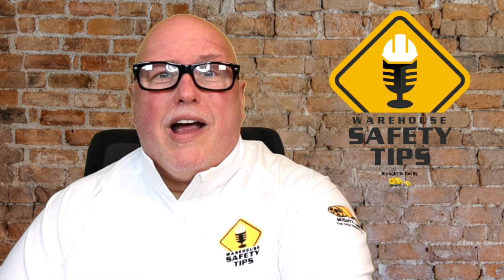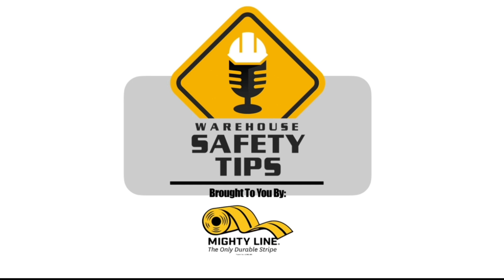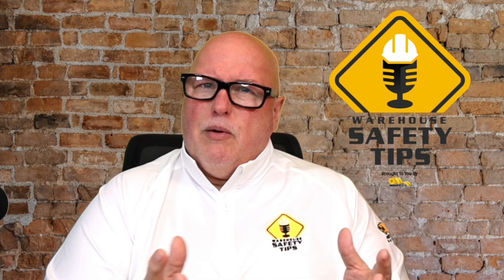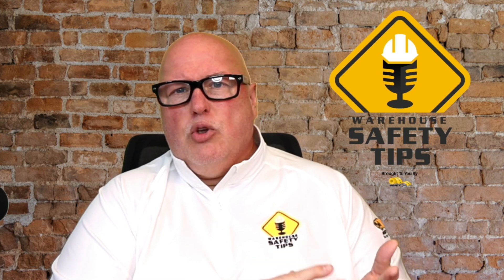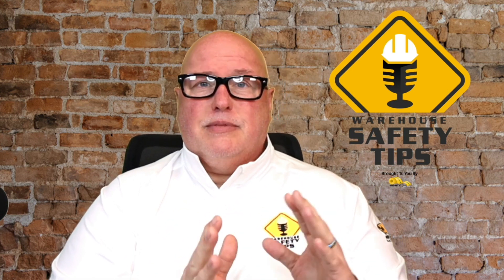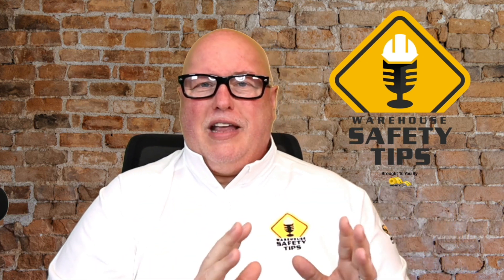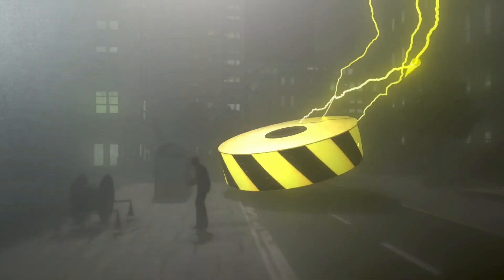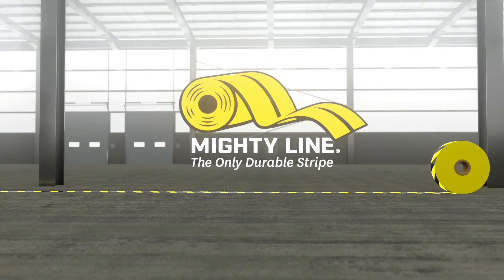Staying Cool In The Heat | Warehouse Safety Tips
Staying Cool In The Heat

As the scorching heat of summer continues, staying cool in factories and warehouses becomes paramount to ensure both productivity and the well-being of workers. The temperature inside these industrial spaces can soar to uncomfortable levels, making implementing effective strategies for a more comfortable work environment essential. Here are some tips to beat the heat and stay cool while working in factories and warehouses:

Proper Ventilation: Adequate ventilation is the first defense against heat buildup. Ensure all vents, exhaust fans, and air conditioning systems function optimally. Regular maintenance and inspection of these systems can significantly improve air circulation and help regulate indoor temperatures.

Strategic Work Schedules: Whenever possible, schedule physically demanding tasks during the cooler parts of the day. Early mornings and late evenings are ideal for tackling tasks that generate more heat. This approach can reduce the risk of heat-related illnesses and optimize overall work efficiency.

Hydration Stations: Establish hydration stations throughout the facility, encouraging employees to stay well-hydrated. Access cold water and electrolyte-rich beverages to replenish fluids lost through sweating.

Cooling Equipment and Apparel: Equip workers with cooling aids such as cooling vests, bandanas, or towels that staff can soak in cold water to help regulate body temperature. These cooling products can provide much-needed relief during strenuous tasks.

Shade and Rest Areas: Designate shaded rest areas within the factory or warehouse where employees can take short breaks to cool down. Creating a comfortable space away from direct sunlight can aid in preventing heat-related stress.

Training and Awareness: Educate workers about the signs and symptoms of heat-related illnesses like heat exhaustion and heatstroke. Ensure they know the importance of taking breaks when needed and recognizing the early signs of overheating.

Reduce Heat Sources: Identify and address potential sources of heat generation within the workplace. Minimize heat-producing equipment during the hottest parts of the day whenever possible.

Encourage Dress Code Flexibility: Consider relaxing the dress code during extreme heat if appropriate. Allowing workers to wear lighter and breathable clothing can improve their comfort levels significantly.

Monitoring Temperature Levels: Use temperature monitoring systems to keep track of indoor conditions. This data can help identify areas that require additional cooling measures and inform decisions about work schedules.

By implementing these measures, factories and warehouses can create a more comfortable and safer working environment during hot weather. Prioritizing the well-being of employees not only fosters a positive work culture but also ensures sustained productivity and efficiency in the long run.

Thank you for being part of another episode of Warehouse Safety Tips.

Until we meet next week - have a great week, and stay cool and SAFE!